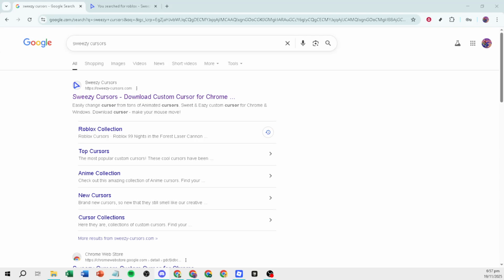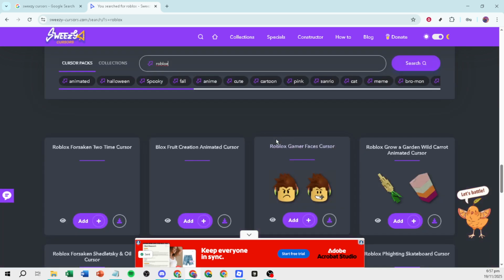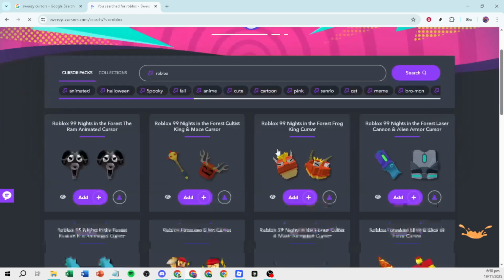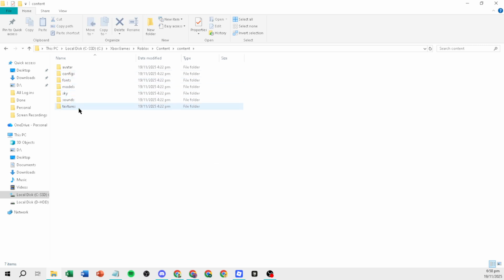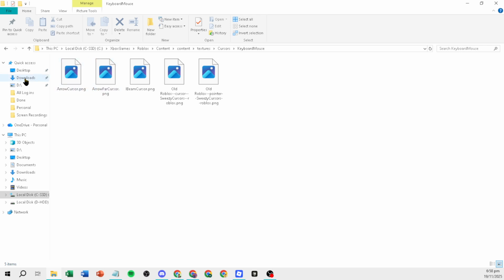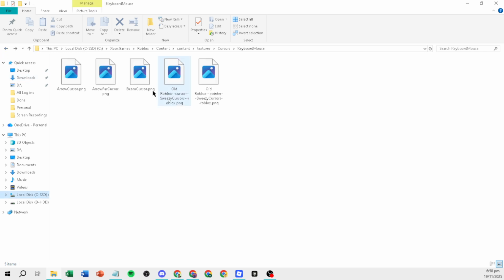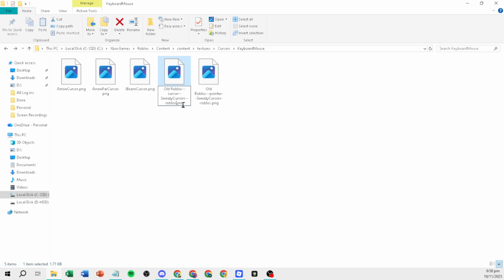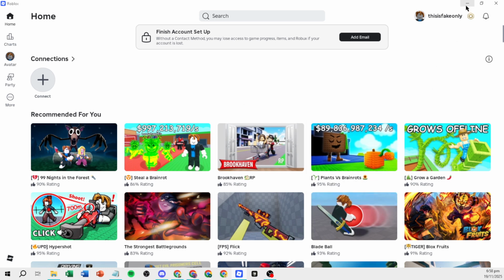How To Change Mouse Cursor In Roblox [2026 Guide]